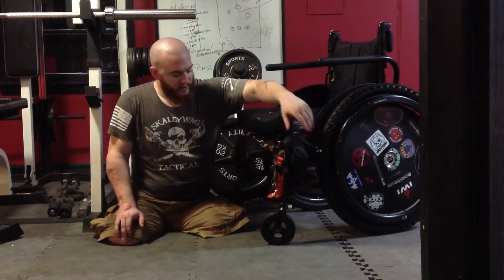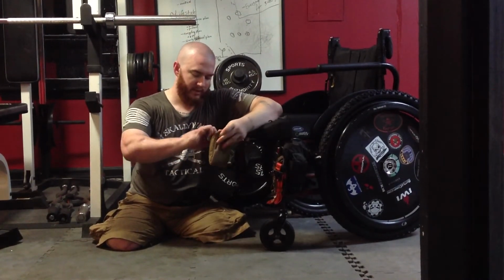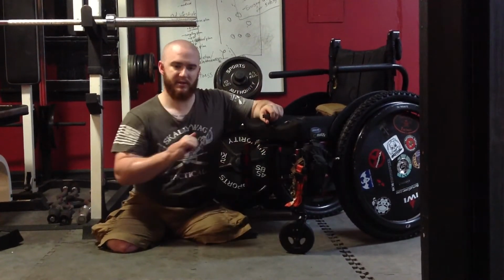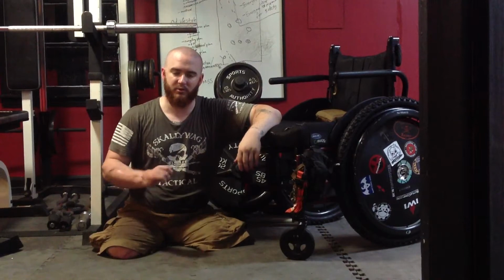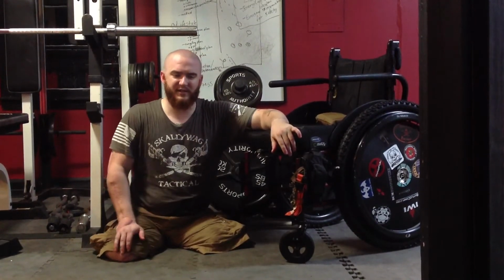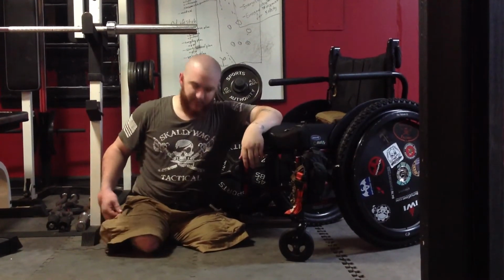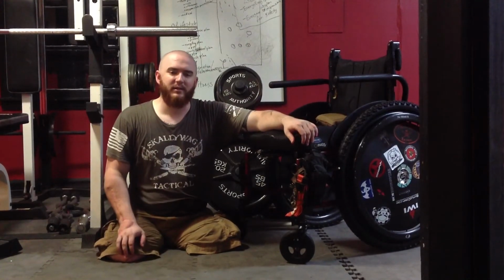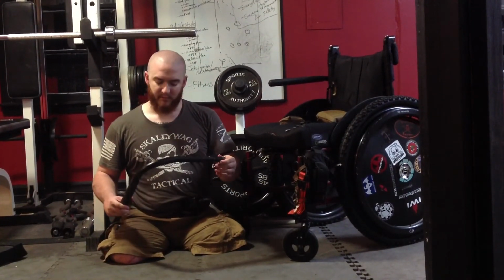EDC mentality for wheelchair bound individuals...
Some basic thoughts on wheelchair EDC.  Because your body doesn't directly bear much of the weight of your equipment, chair users can get away with carrying a lot more gear without much addition in work.

Keep watching for a follow up video on just how much equipment you can carry on a wheelchair and why you might want to consider better outfitting yourself for daily carry...